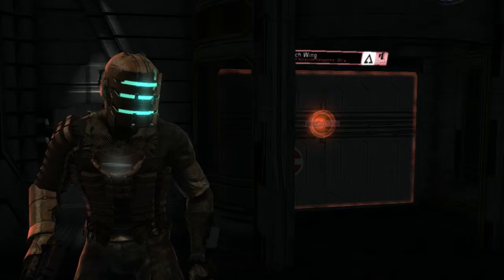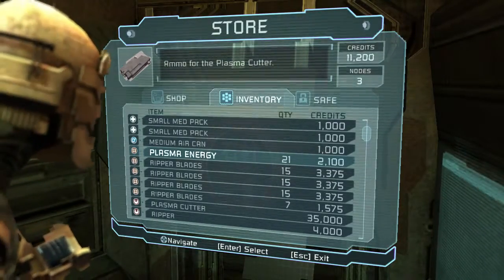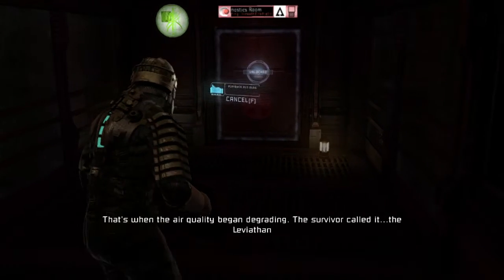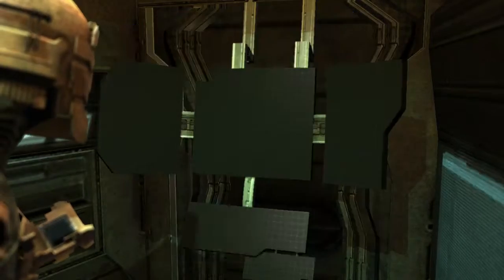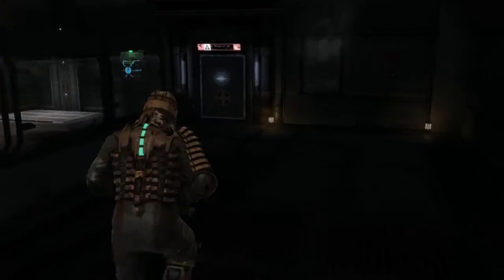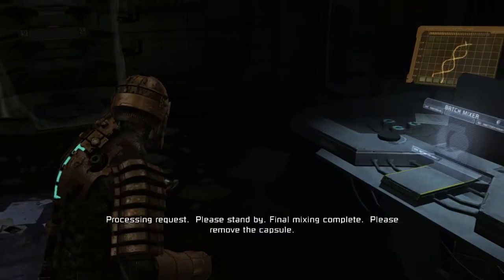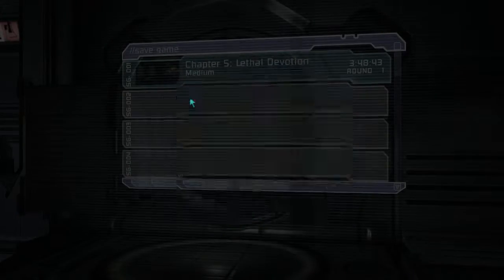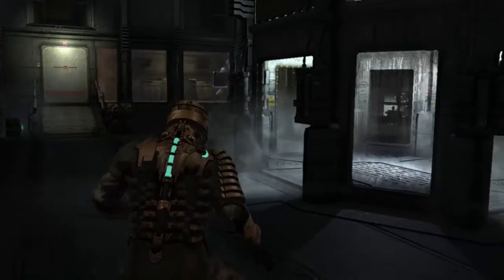Dead Space Gameplay #13 :: Cryo Chamber [Gameplay / Walkthrough]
Dead Space gameplay #13 putting creatures on ice.